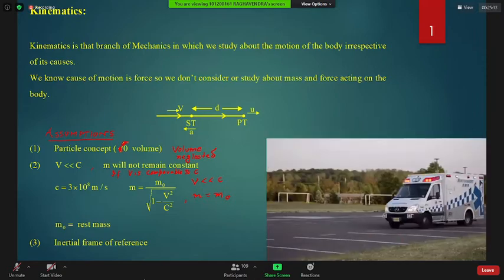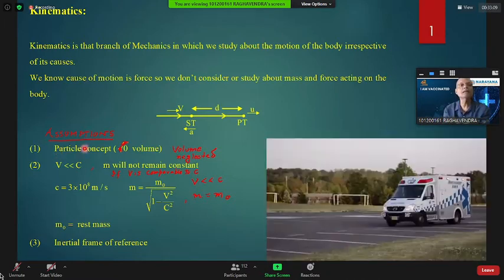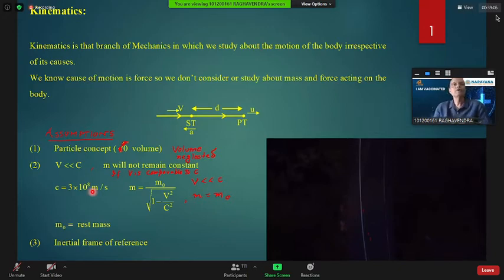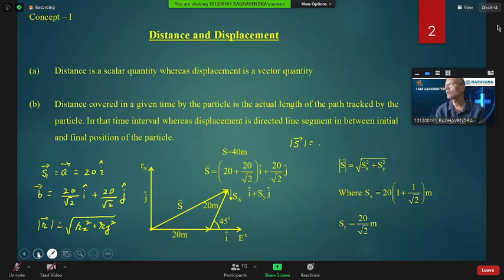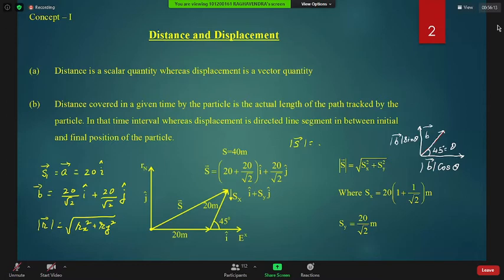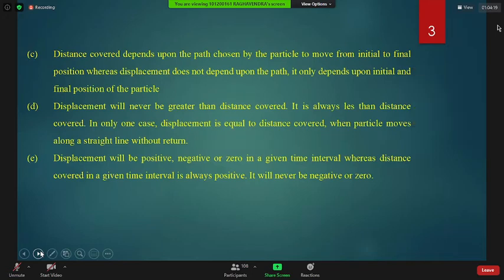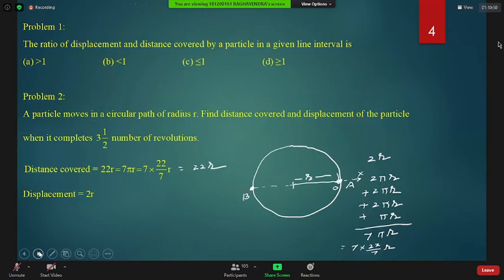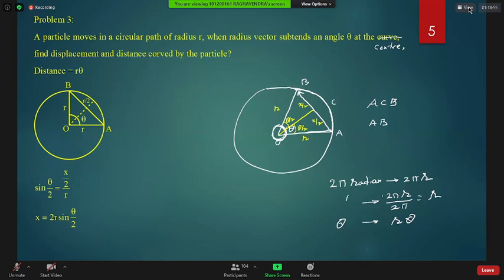Physics [ Kinemetics chapter ] Date:22/06/2021 || part 1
Daily from 4pm to 5pm middle videos are going to upload